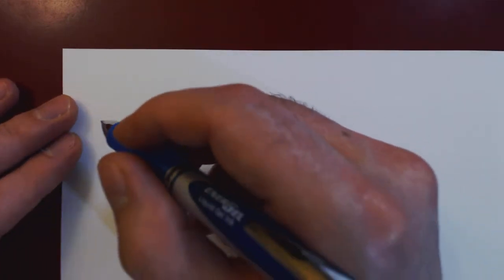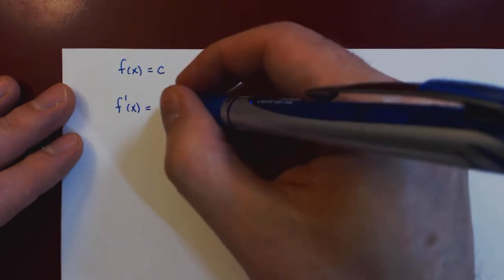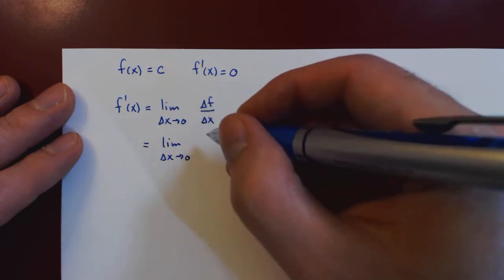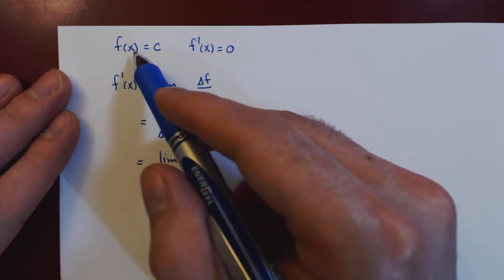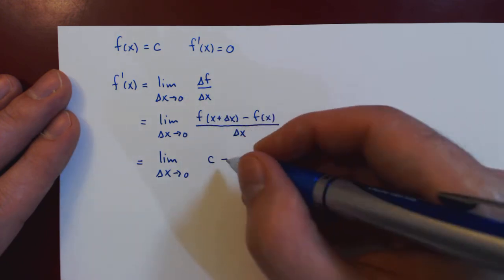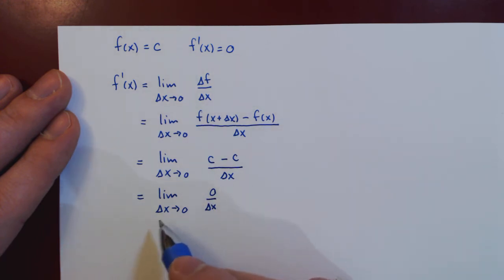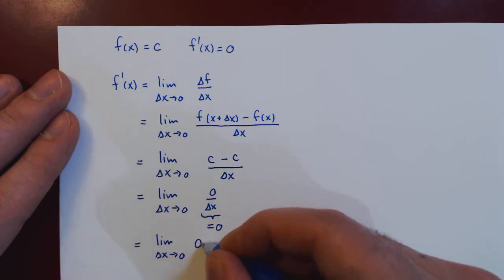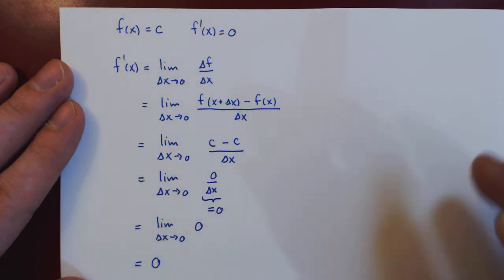The Constant Rule - Intuitive Proof